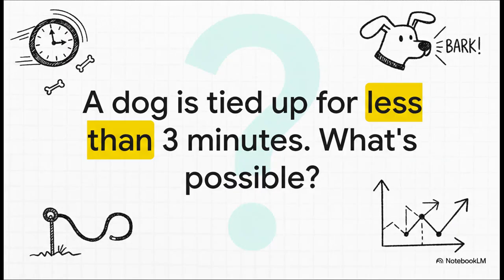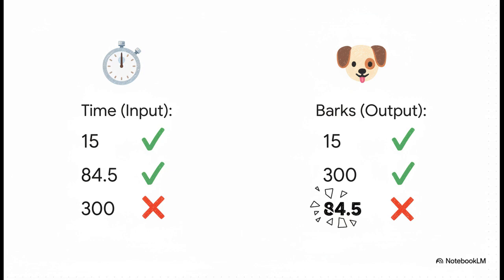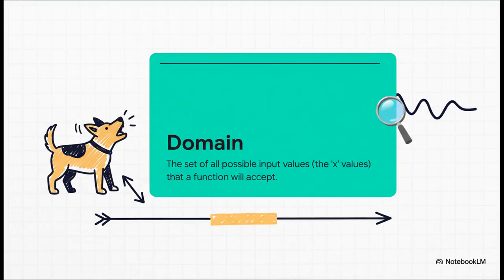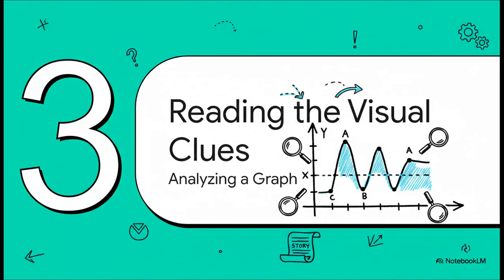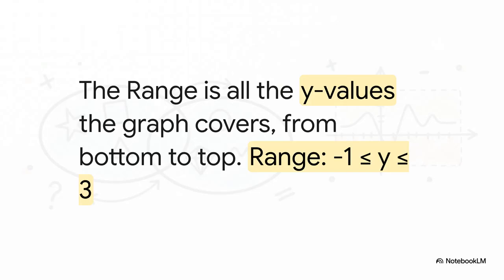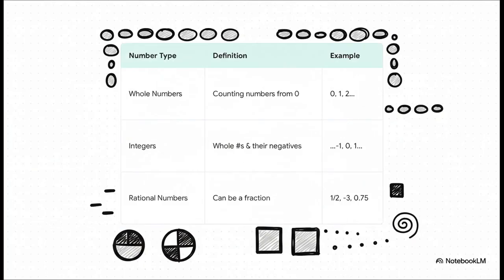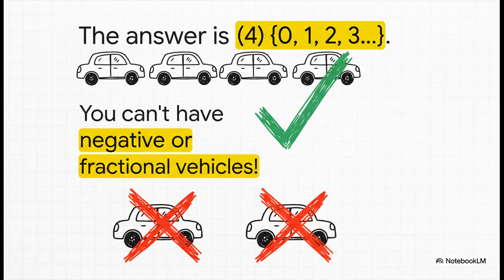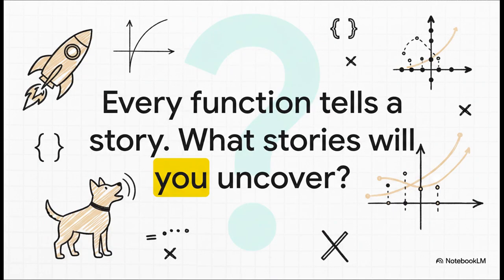Cracking the Code: Domain & Range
This video is to help students visually decipher the differences between Domain and Range in a multitude of ways from real lift scenario's to graphs.